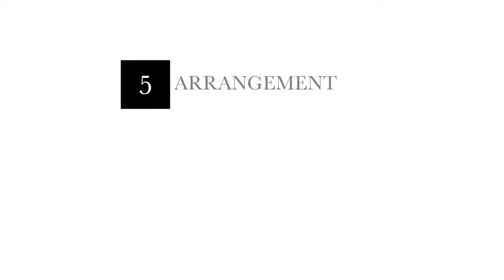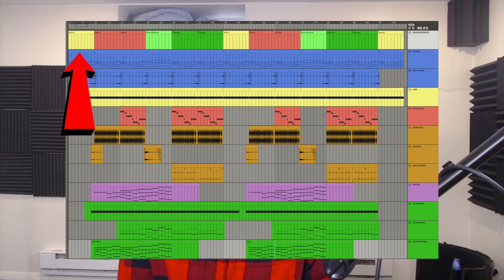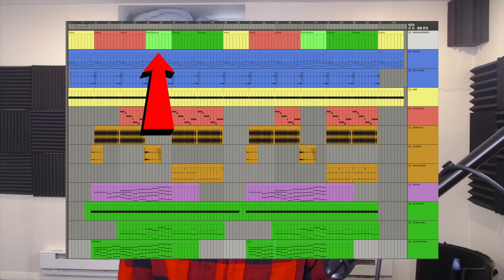How to Make Inspirational Corporate Music in 5 Steps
In this video I take you through a 5 step process to compose corporate cheesy inspirational music! Many of us don't get our fist gigs composing a blockbuster film, we gotta start with scoring corporate videos. So in this video I walk you through a piece I composed for a corporate video where they were doing some interviews. Hope you learn something :)

0:00 Intro
0:18 Step 1
1:23 Step 2
3:00 Step 3
4:05 Step 4
4:57 Step 5
6:13 Final Piece